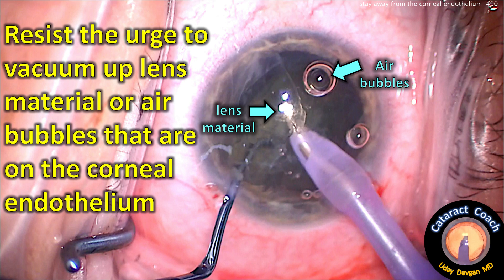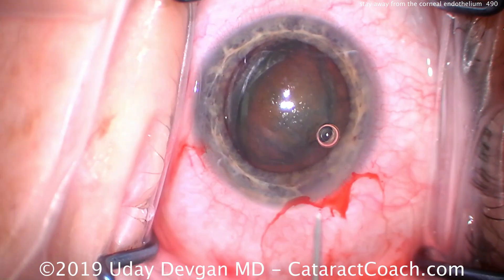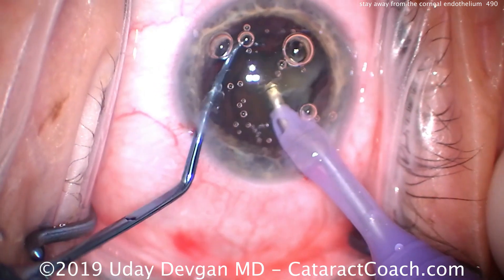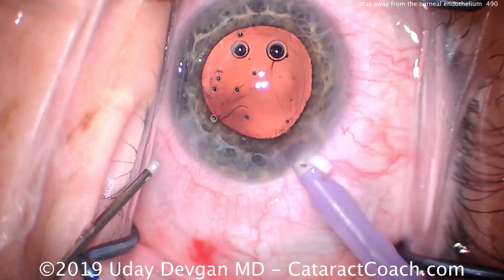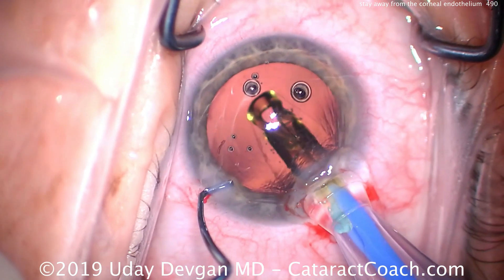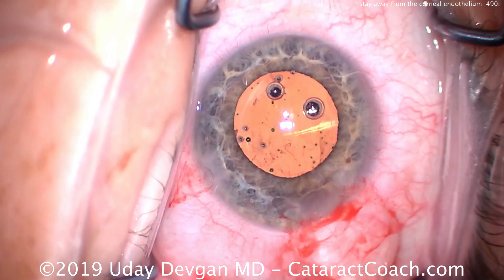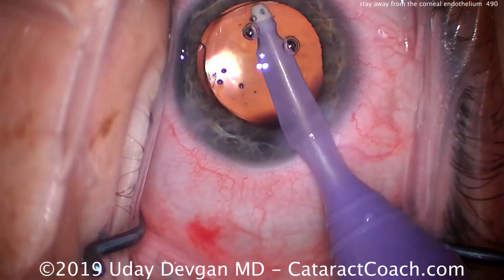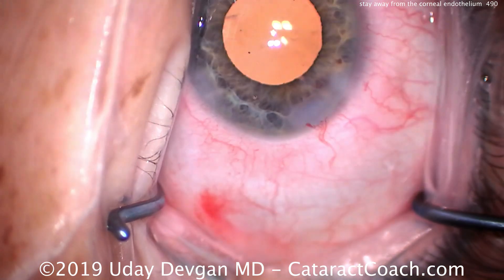Do not vacuum near the corneal endothelium in cataract surgery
During cataract surgery, you notice a small lens fragment or an air bubble float up to the corneal endothelium, where it just sits. It partially blocks your view and it seems like an irritation to you. The temptation is to use the phaco probe to vacuum away these distractions from the corneal endothelium -- but you should resist this urge in most cases. Applying vacuum close to the corneal endothelium with the phaco probe will remove the protective dispersive viscoelastic and may increase cell loss.

If the lens material or air bubble is relatively small, the best option is usually to ignore it. If the material is larger, then using more viscoelastic can displace it. For air bubbles, using a 27ga cannula on a syringe to aspirate the gas is more precise and gentler.